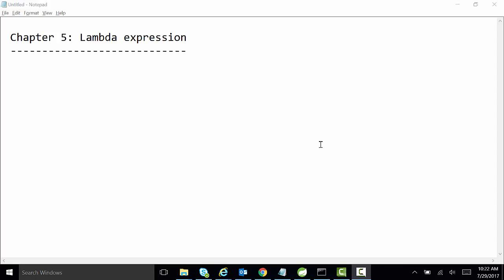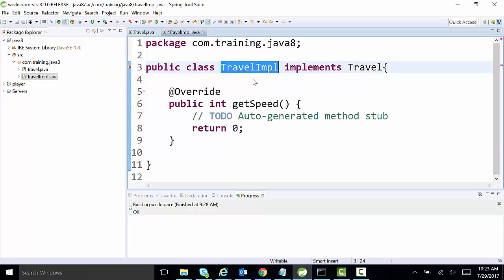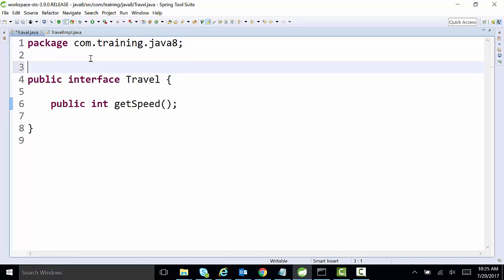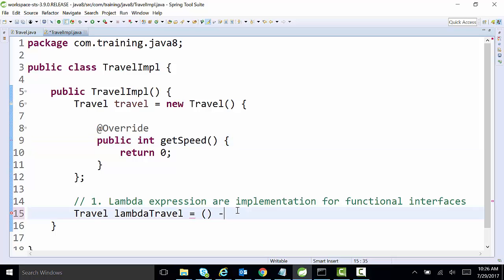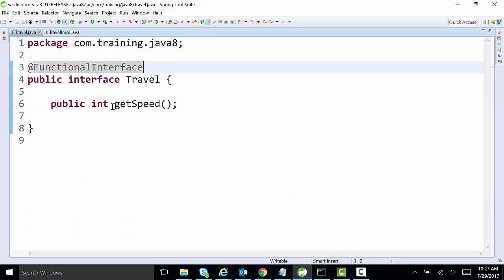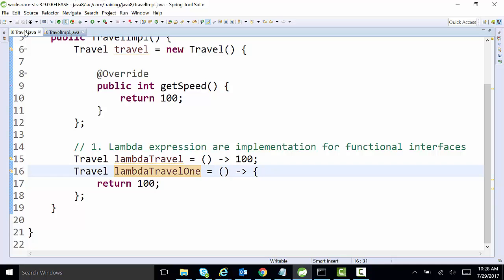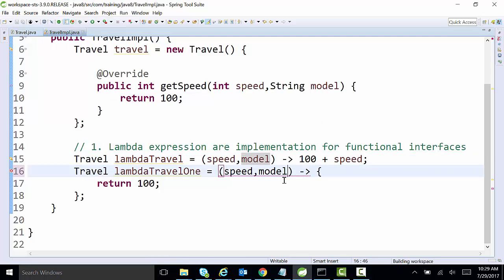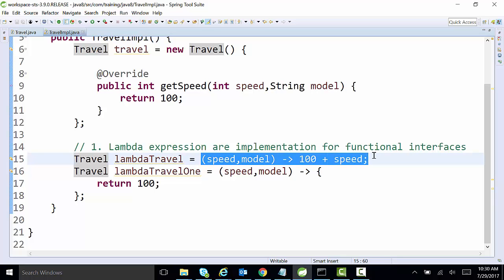Java 8 Lambda introduction